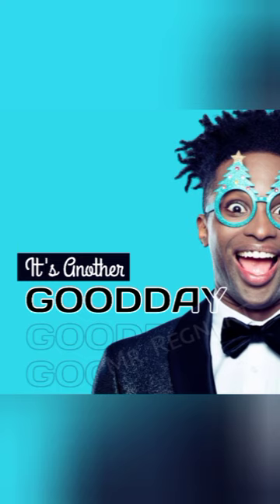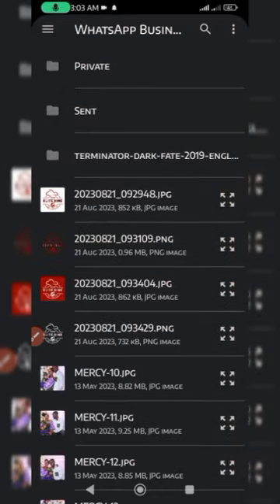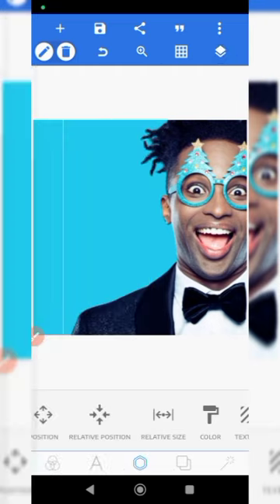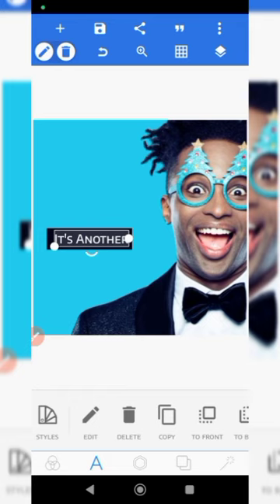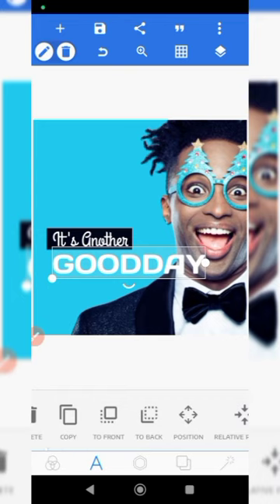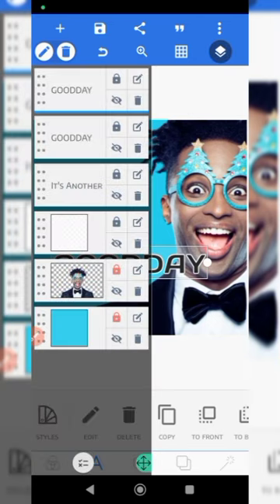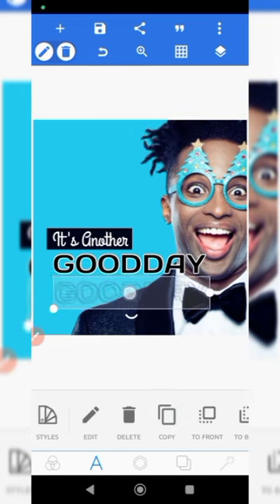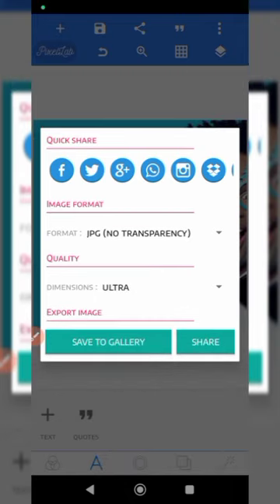SIMPLE DESIGN USING PIXELLAB